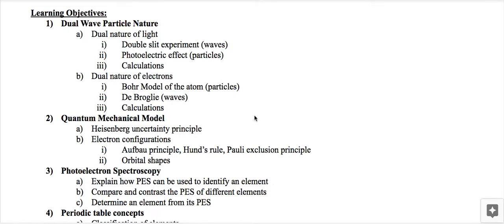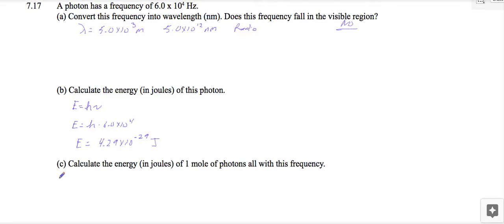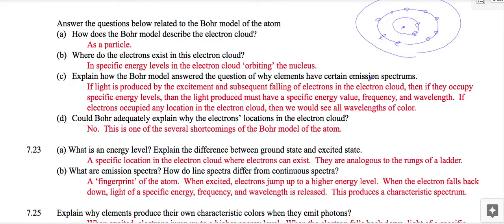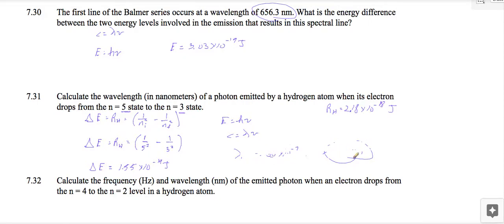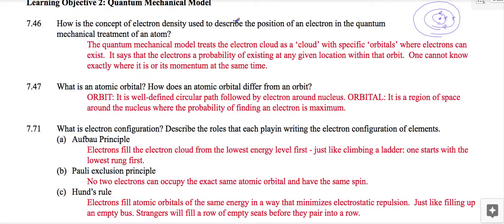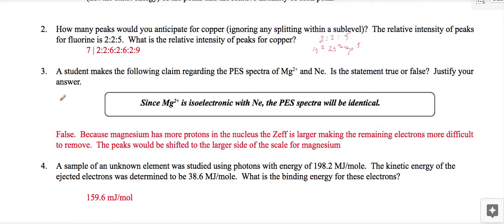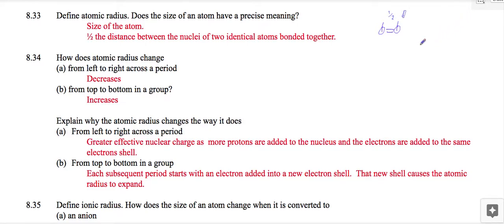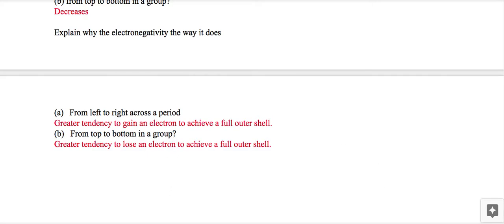AP Chemistry - Unit 5: Electrons and Periodicity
All learning objectives for Unit 5
Learning objective 1: 00:00:20
Learning objective 2: 00:41:56
Learning objective 3: 00:48:38
Learning objective 4: 00:58:05
Learning objective 5: 01:02:46

#15 is out of order according to your packet
#17 is incorrect.  The correct answer is 4.0 x 10^-29 not 4.29 x 10^-29